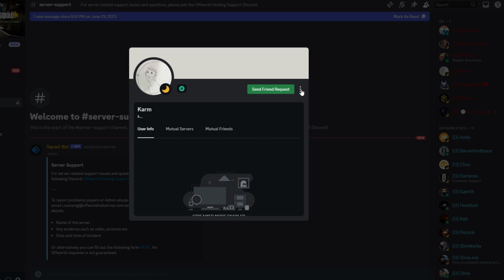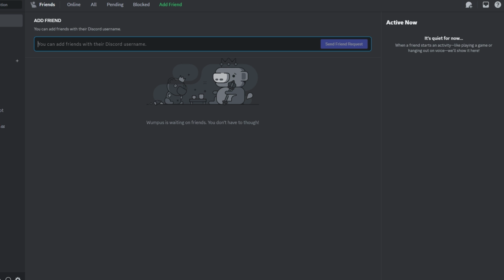Discord : How to Add Friend on Discord (2025)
Adding someone on Discord is quite simple, and here are the steps:

1. **In a Server:**
   - If you're in a Discord server with the person you want to add, locate their username.
   - Click on their username, and then click on their profile picture to go to their Discord profile.

2. **Sending Friend Request:**
   - On their profile, you'll find the option to send them a friend request.
   - Click on "Send Friend Request" to initiate the friend request.

3. **Copy Username and Numbers:**
   - If you're not in the same server, ask the person to provide their username along with the numbers after their username.
   - Right-click on their username to copy it, including the numbers.

4. **Add Friend Using Username:**
   - Go to the Discord homepage.
   - Click on "Add Friend."
   - Paste the copied username (with numbers) into the username field.
   - Click on "Send Friend Request."

By following these steps, you'll be able to add someone on Discord either from a shared server or by using their username and numbers.